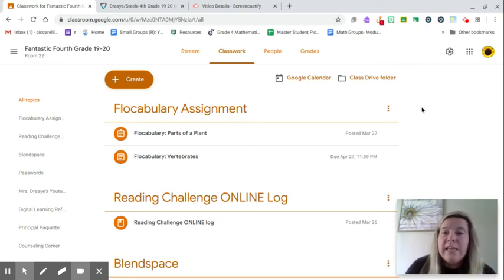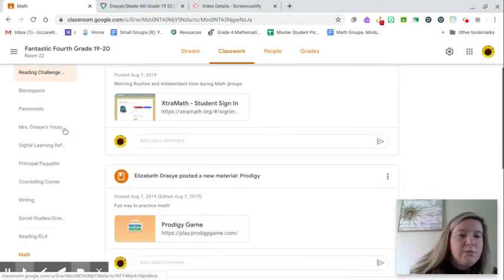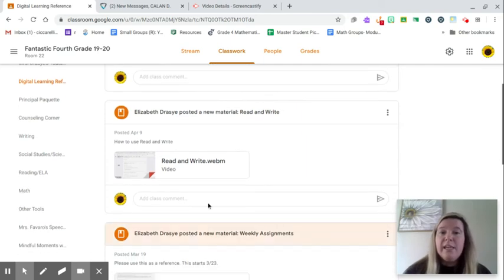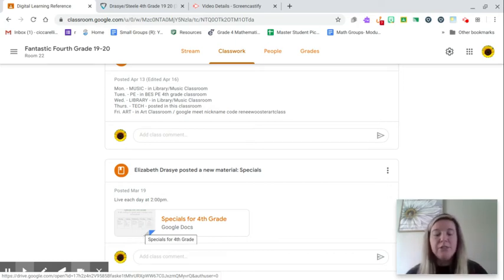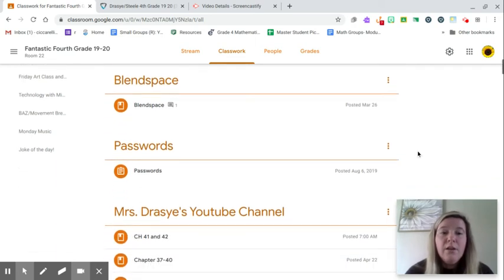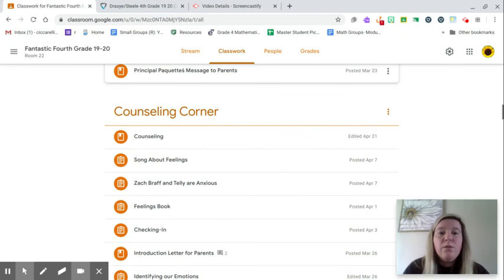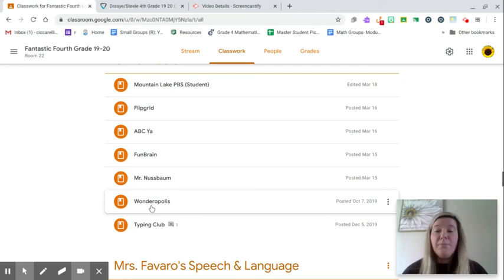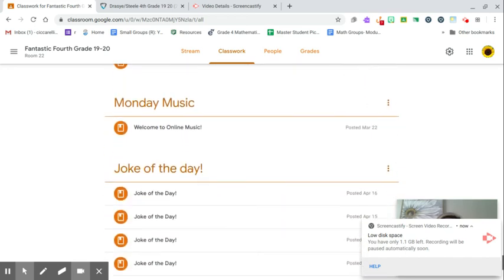How to Navigate the Google Classroom Classwork section